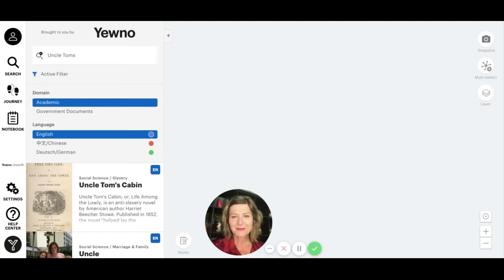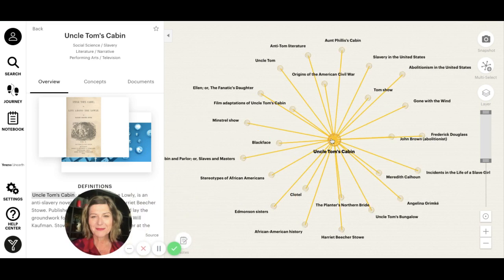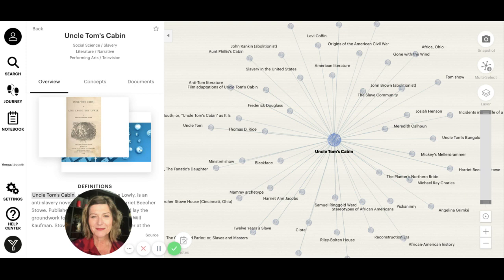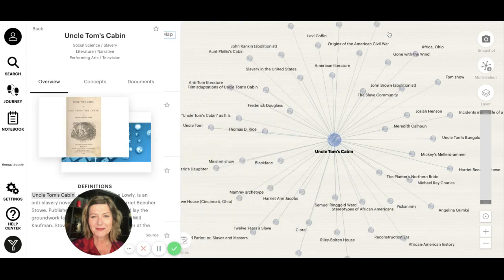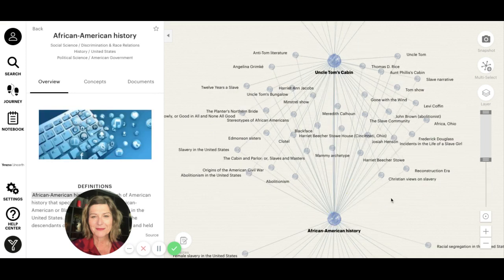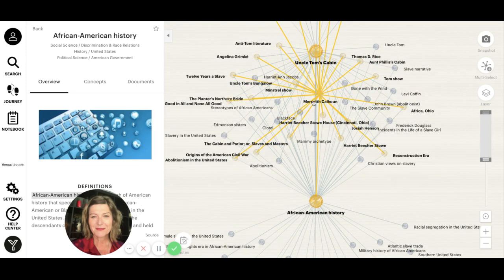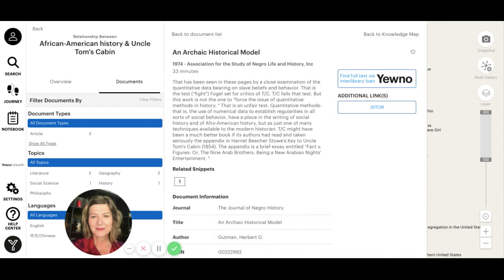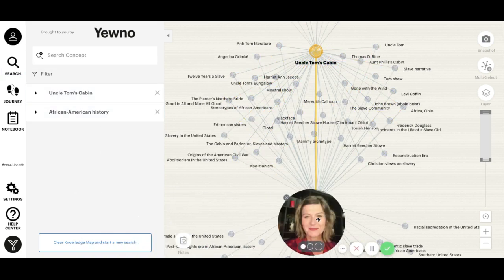Yewno Discover - Literary Research "Uncle Tom's Cabin"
Yewno Discover Tutorial